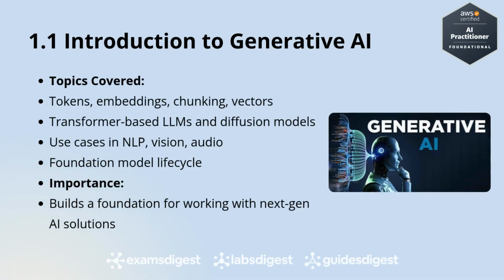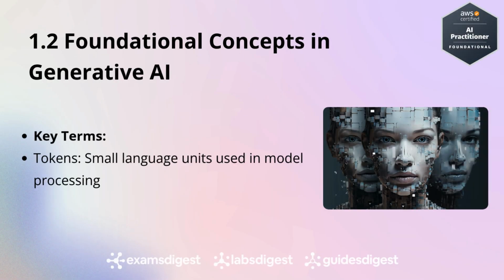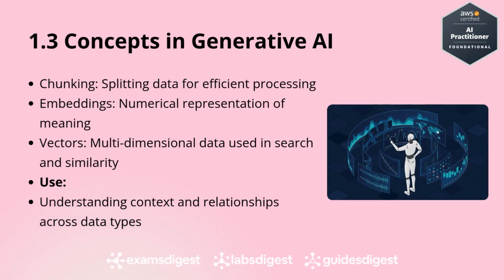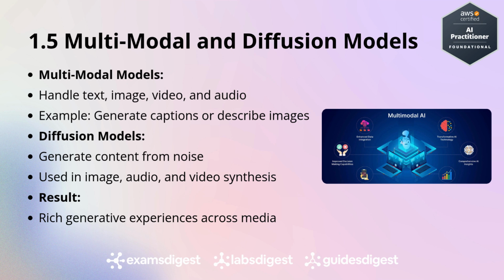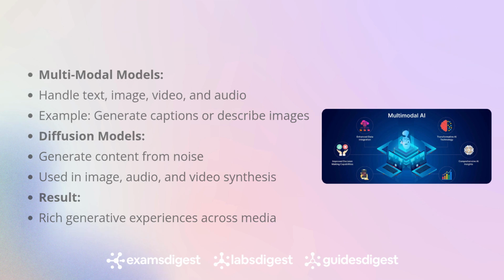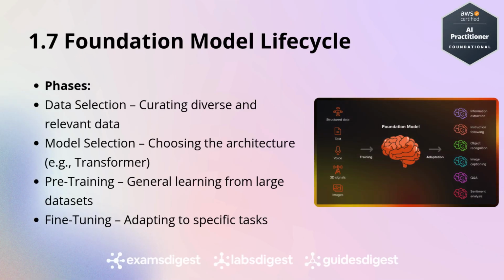AWS Certified AI Practitioner (AIF-C01) Certification Exam Full Course Vol. 2.1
Step Into Practical AI – AWS Certified AI Practitioner AIF-C01

Build a strong foundation in artificial intelligence, machine learning, and generative AI with the AWS Certified AI Practitioner AIF-C01 certification. This course is made for learners who want to understand how AI works, how businesses use it, and how AWS services support real-world AI solutions.

You’ll explore essential AI and machine learning concepts, including model training, inference, data quality, foundation models, generative AI, prompt engineering, and responsible AI practices. The course helps you connect technical ideas with business outcomes so you can understand not only what AI tools do, but also when and why they should be used.

Go beyond basic AI buzzwords and learn how AWS supports modern AI workloads through services for machine learning, generative AI, data processing, security, monitoring, and governance. You’ll gain the knowledge needed to evaluate AI use cases, recognize risks, choose appropriate AWS services, and understand the value AI can bring to organizations.

The AWS Certified AI Practitioner certification is not only about exam preparation — it is about building practical AI awareness for today’s cloud-driven workplace. You’ll learn how to think about AI responsibly, identify common implementation challenges, and understand how organizations can apply AI while managing privacy, compliance, bias, cost, and security.

Whether you're aiming for roles in cloud, business analysis, data, product management, technical sales, or AI strategy, this certification helps validate your ability to understand AI concepts and communicate their value in AWS environments.